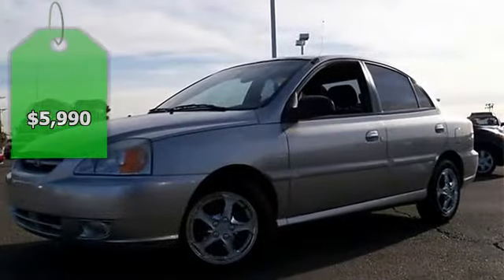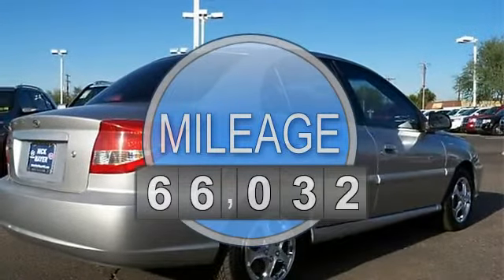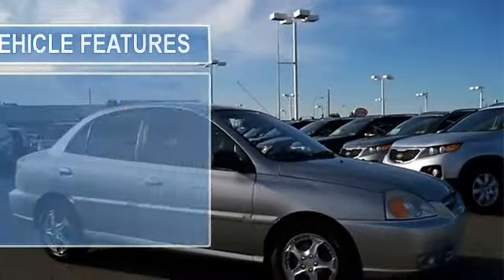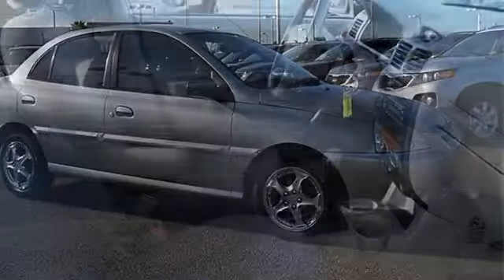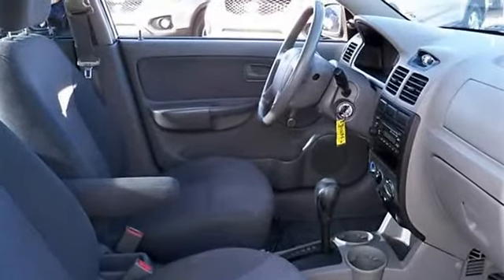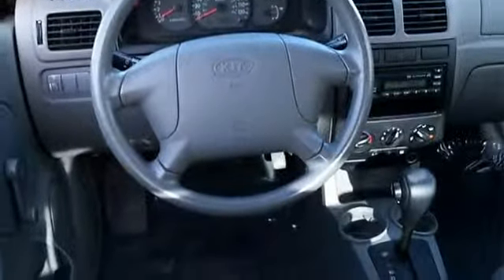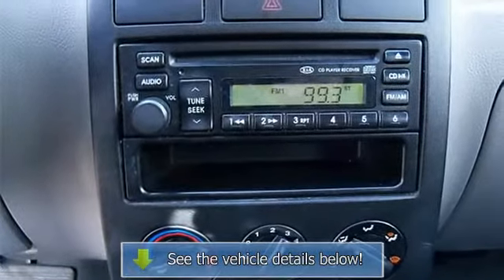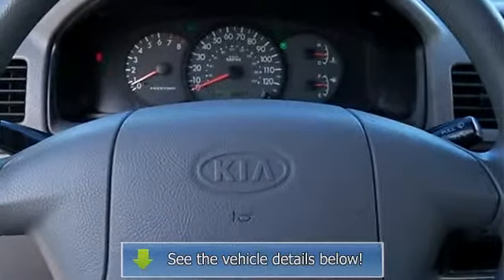2005 Kia Rio - Nick Mayer Hyundai Kia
Nick Mayer Hyundai Kia
2223 W Camelback Rd

For Sale: 2005 Kia Rio
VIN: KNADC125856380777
Engine: 1.6L I4 DOHC MPI
Drivetrain: FWD
Transmission:
Mileage: 66,032

Features:
2005 Kia Rio 4 Doors Sedan. This vehicle features the following equipment: , 1.6L I4 DOHC MPI, FWD5.5JJ x 14 Steel Wheels w/Full Wheel Cover, Front Bucket Seats, Full Cloth Seat Trim, Front wheel independent suspension, Engine torque: 104 lb.-ft. @ 4, 700RPM, Front Cupholders, Front anti-roll bar, Dual front impact airbags, Driver door bin, Engine displacement: 1.6 L, Cylinder configuration: I-4, Number of valves: 16, Bumpers: body-color, Passenger door bin, Variably intermittent wipers